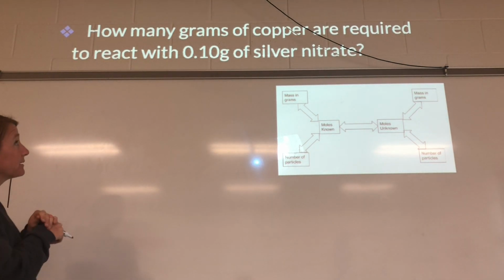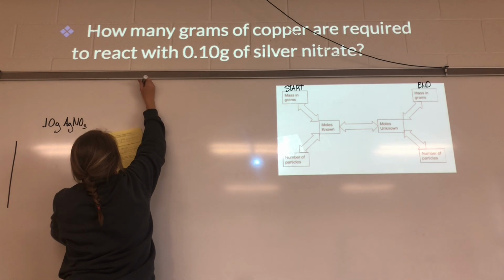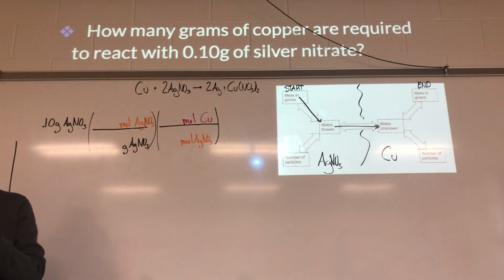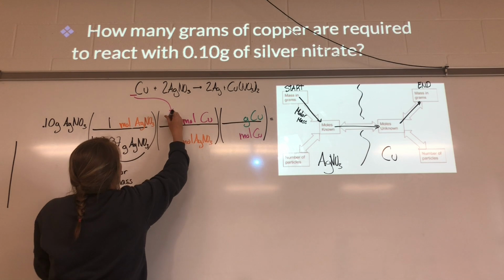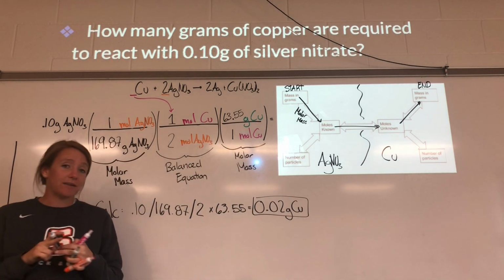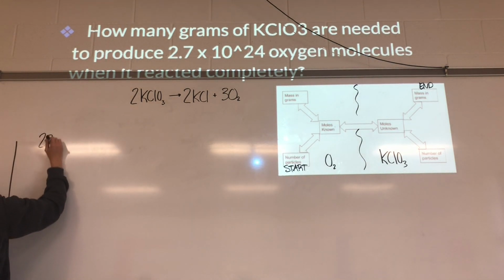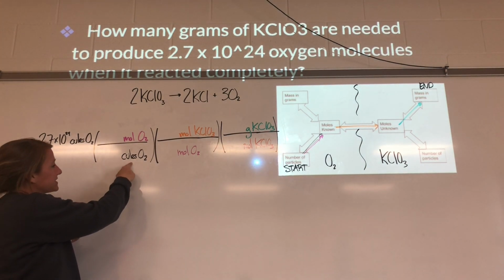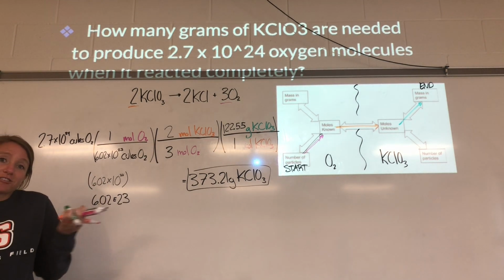U10 3-Step Stoich